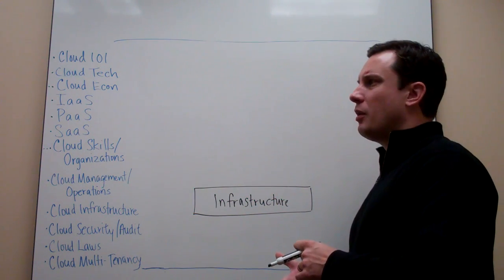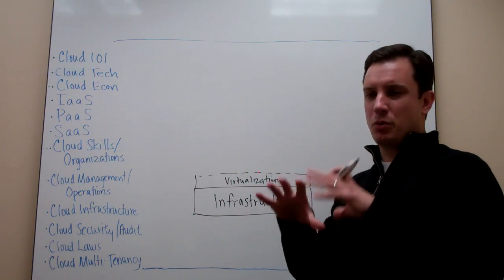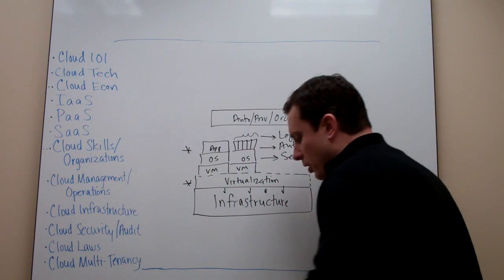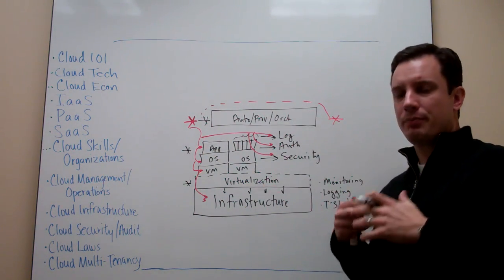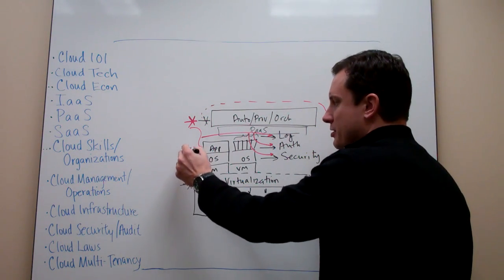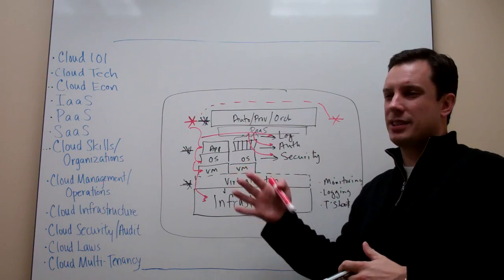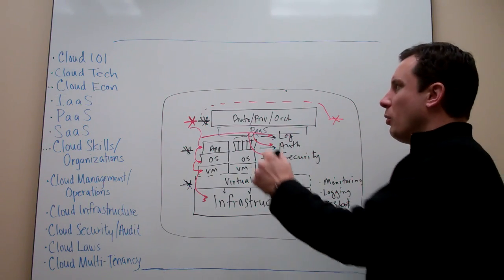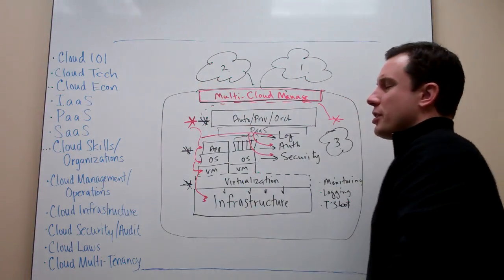The Cloudcast - Cloud Computing Management - Part1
Brian Gracely provides an overview of management technologies for Cloud Computing.